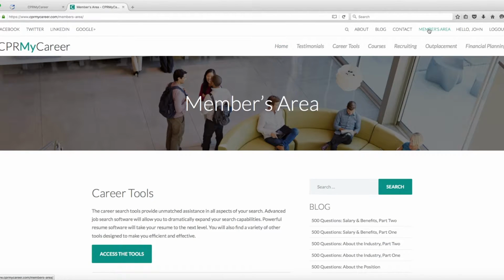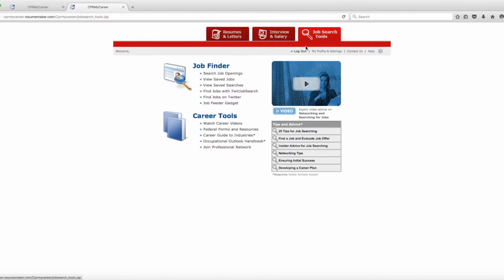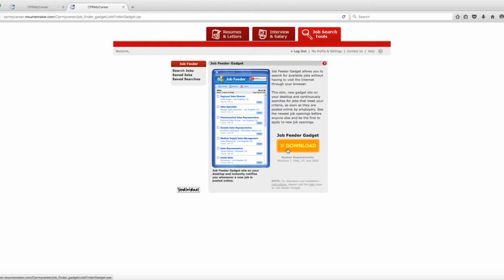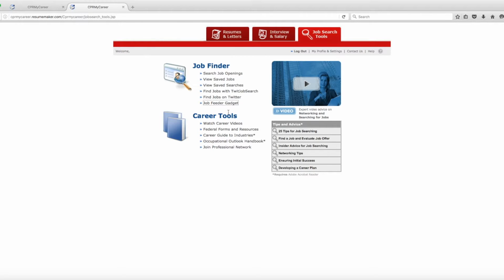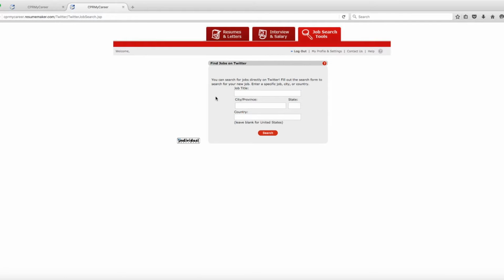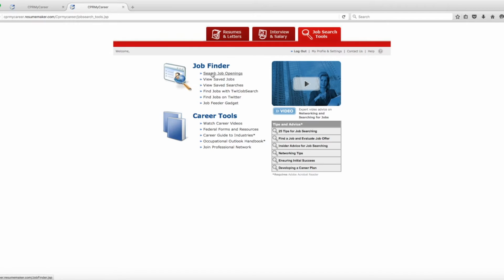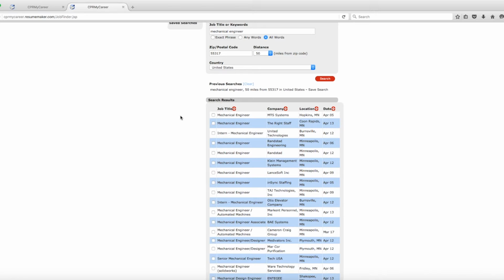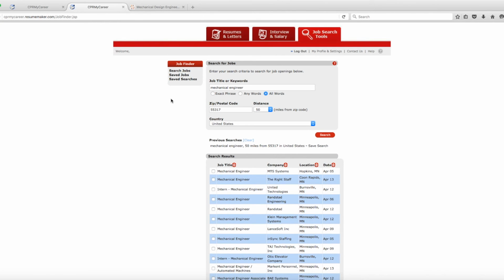Career Tools: Job Seeker Tools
CPR My Careers' president, John Schrup, will teach you to use our exclusive career tools to search for a job. He’ll show you how to sweep more than 70,000 corporate websites of companies that don’t traditionally use job boards for legitimate openings.